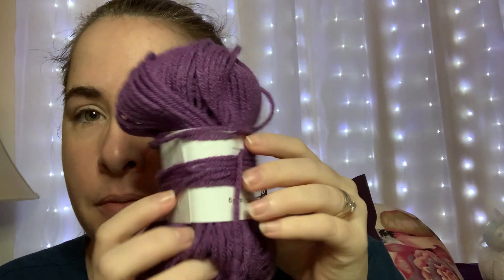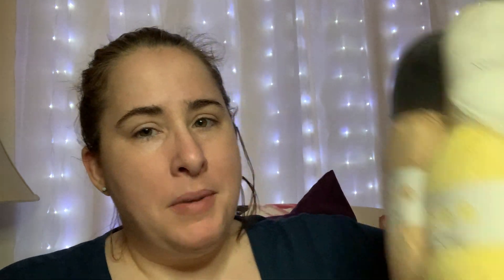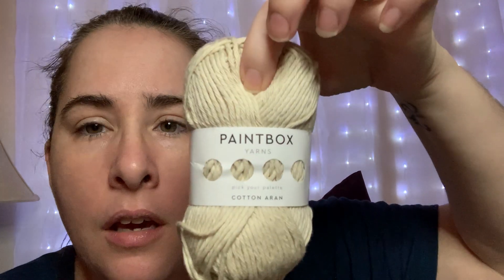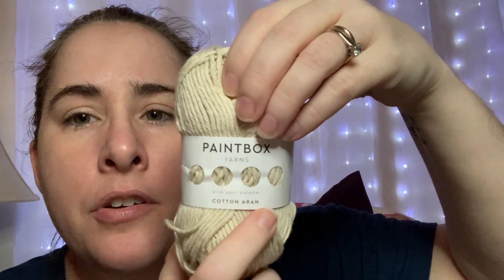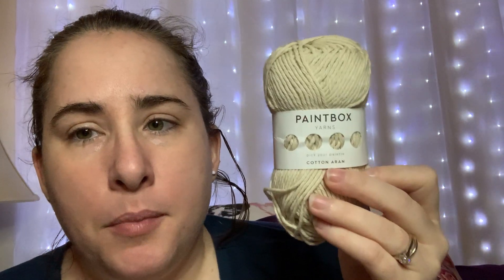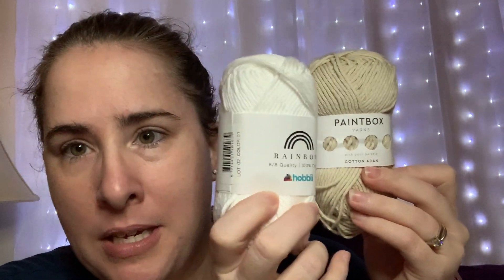Dollar Tree Yarn Haul + PaintBox Haul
LePetitSaint Crochet

LoveCrafts.com

Amigurumi Treasures

Cinnamon Stitches